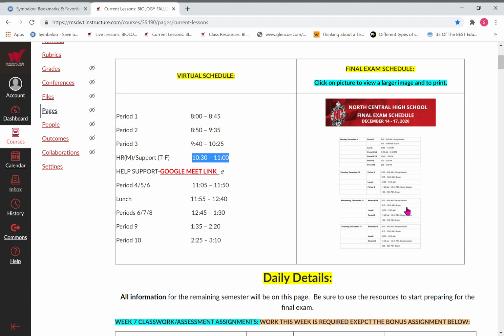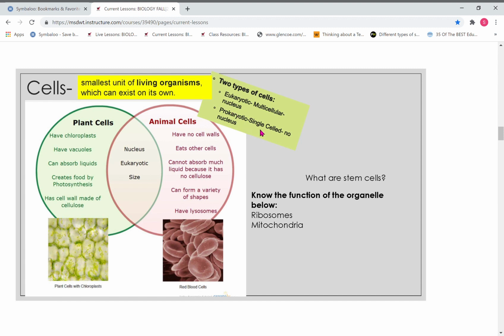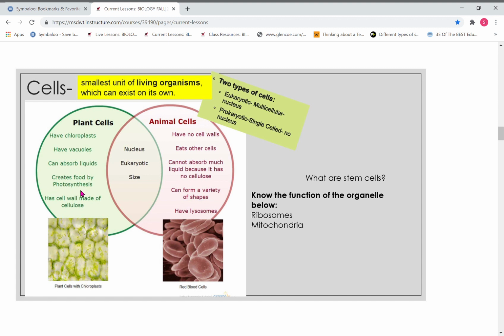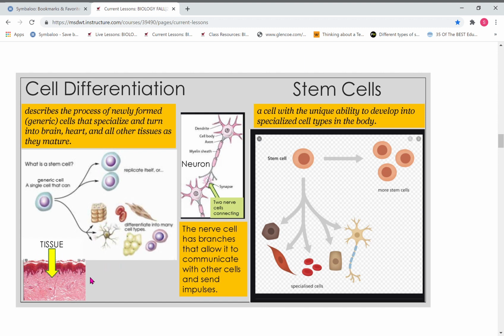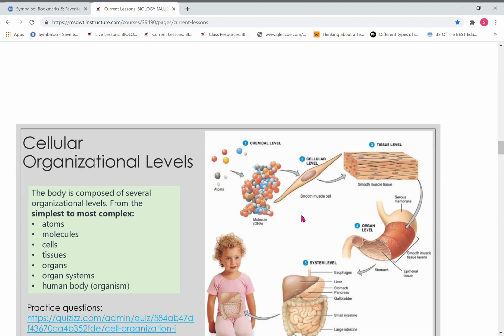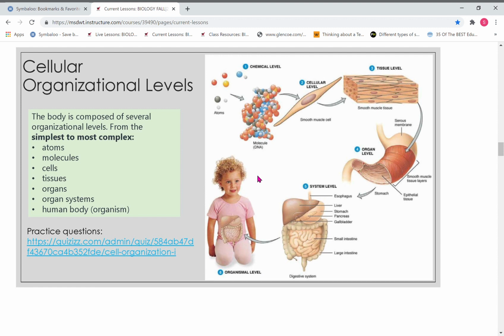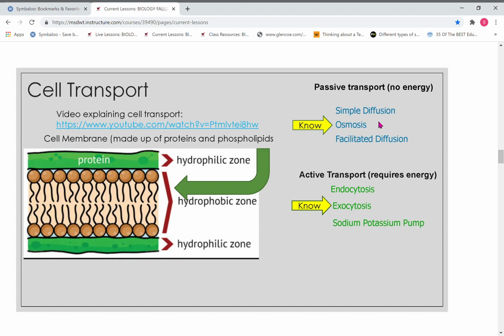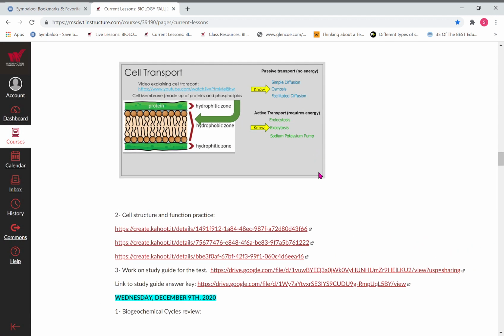Thursday, December 10th, 2020 Review for Final Exam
Video over lesson and PPT for review of final exam.